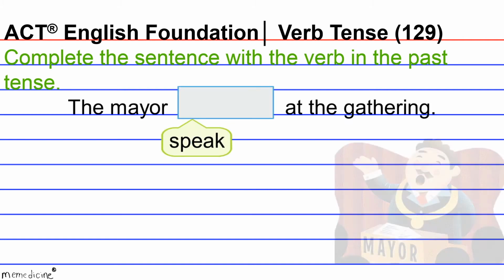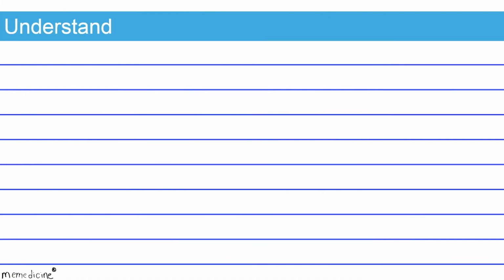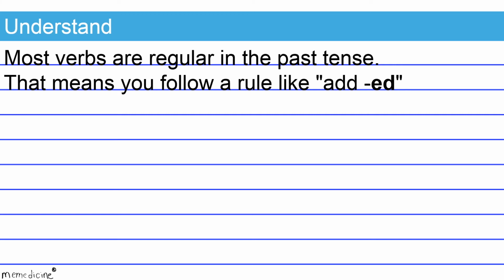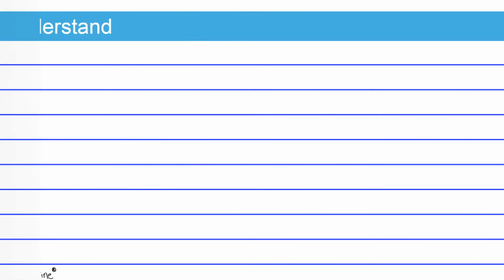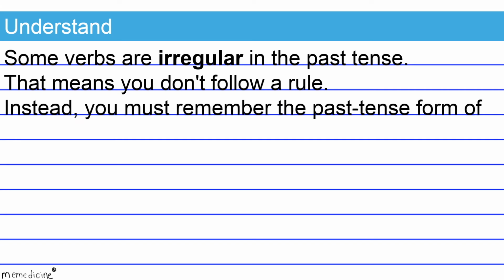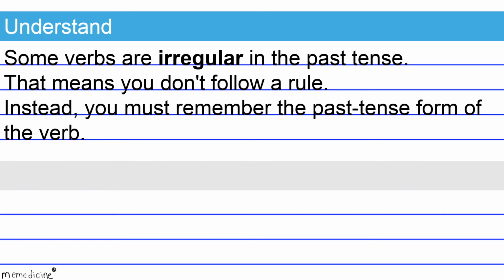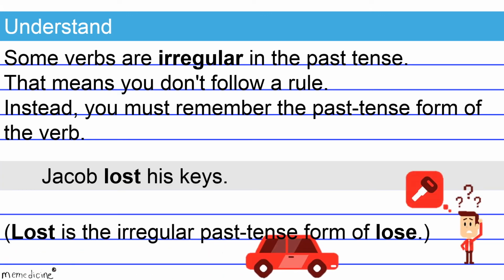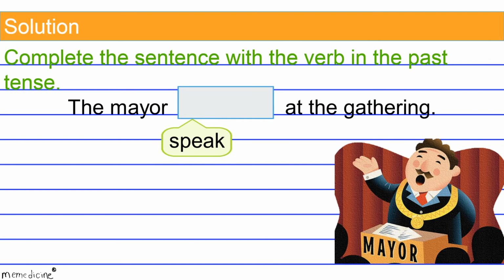(Grade 4 COVID-19 Quarantine Homeschool) ACT®│ Irregular Past Tense │ACT® Foundations Question 129